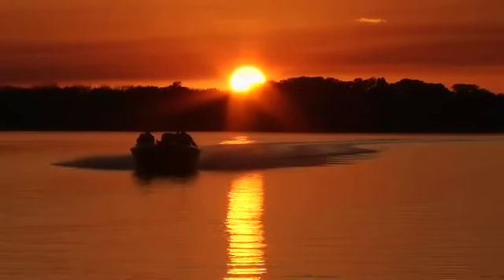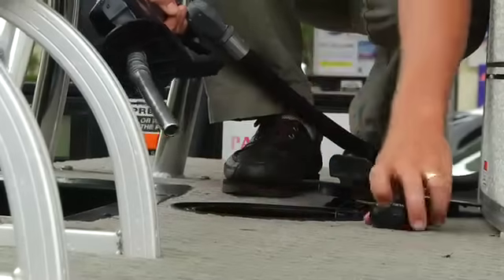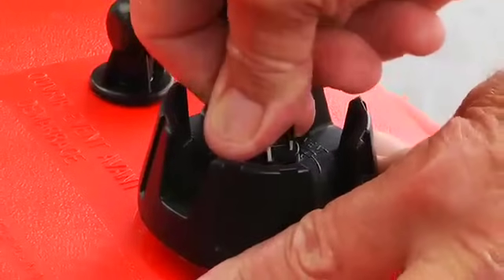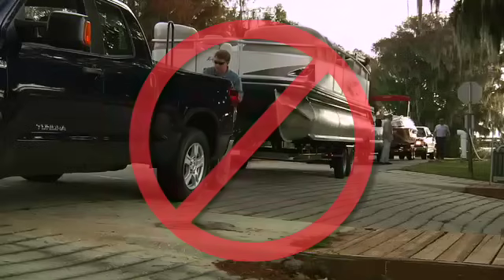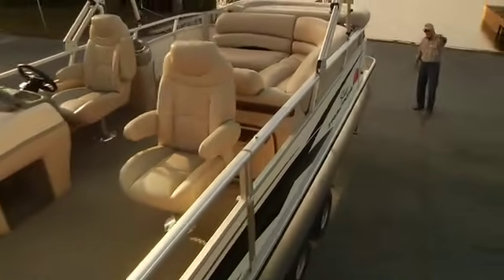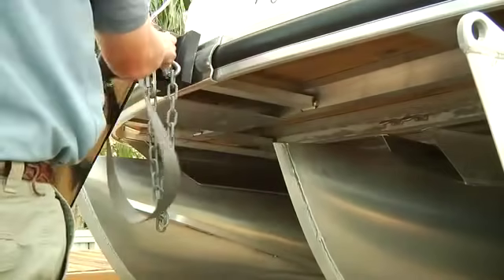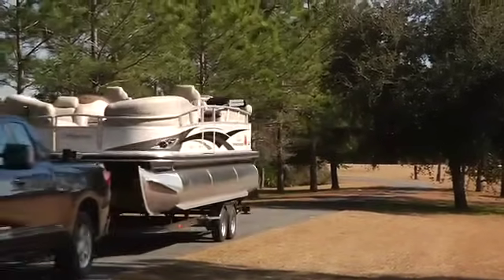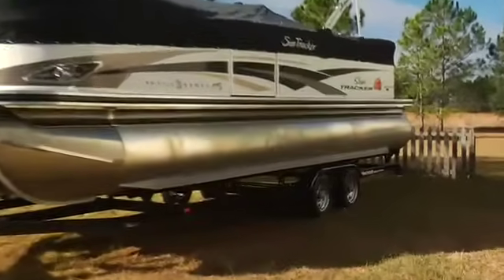SUN TRACKER Boat Safety 3 - Trailering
The world's top selling pontoon boats. Your SUN TRACKER pontoon will become a favorite destination for family and friends. Find a pontoon boat dealer near you.